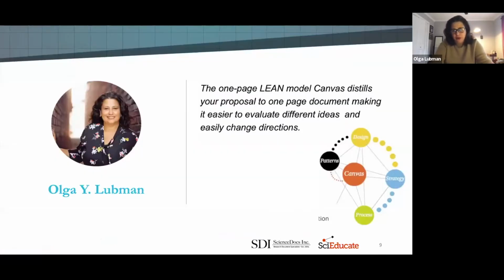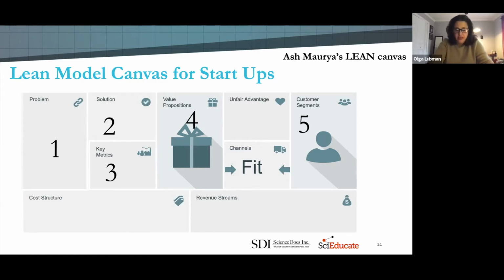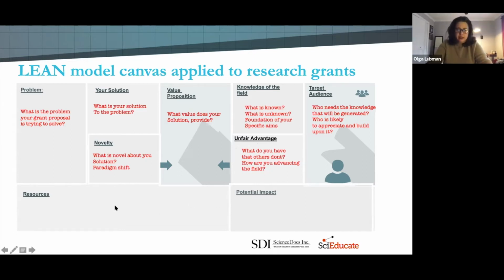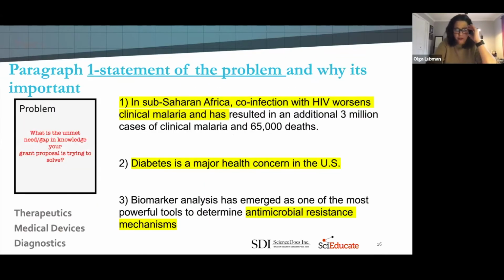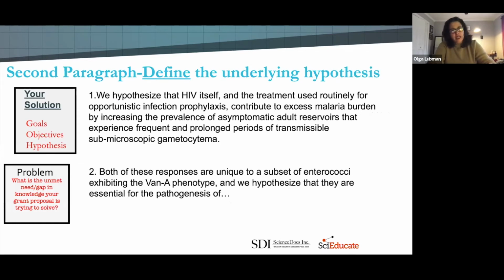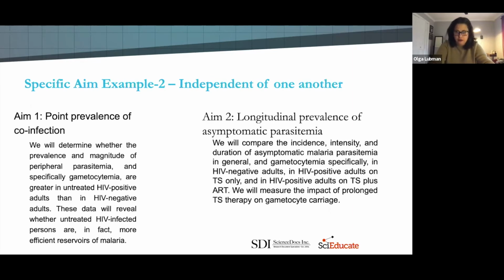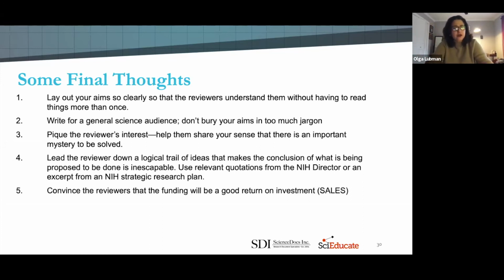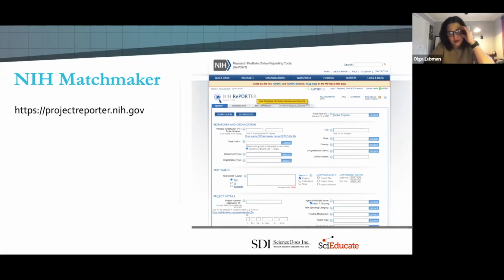Lean Model Canvas Approach to Developing Research Grants featuring Dr. Olga Lubman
Framework for iterating and creating the specific aims page and the grant application.

Writing a grant or designing a transformative new project is hard work, with many different elements of the project needing to be considered and meticulously thought through. An idea for a grant application/project will typically go through many iterations before something great emerges. Hear Dr. Lubman discusses a framework for iterating and working up grant/science project ideas based on the Business Model Canvas system designed for startup companies. It is simple, useful, and can be applied to help write the specific aims page and the rest of the grant application. Much like developing an academic research project, the startup process is very dynamic and creative. Lean startup platforms allows one to work through the issues quickly, evaluate different ideas, and change directions as necessary. Dr. Lubman hopes to convince you that writing a finalized business plan is similar to writing a finalized grant application. Every new research project idea is similar to a new startup company idea. A lot of work and iteration is required before a new research project idea is worthy of a full grant application making the Business Model Canvas style framework a perfect tool for developing new research projects.

Dr. Olga Lubman - ScienceDocs Consultant

Dr. Lubman is a scientist and an entrepreneur with 20 years of experience in biomedical research in both academic and corporate settings. Dr. Lubman has written and contributed to over 17 different grant applications spanning federal (NIH, NSF) and private foundations raising funds for research and salary support. She has co-authored twelve publications and awarded two patents. Last year, Dr. Lubman won the 2019 LEAP Pitch Competition, a competition designed to propel intellectual property developed at Washington University to commercialization. In this webinar, she will discuss the application of the CANVAS Style approach to writing grants.

Chapters
0:00 Introduction
7:18 NIH Research Project Grant Review Criteria
9:32 LEAN Model Canvas Applied To Research Grants
12:28 Specific Aims Page/Executive Summary
13:57 Sandwich Format
16:00 P1
19:58 P2
23:23 P3
24:15 Specific Aims Examples
27:30 Last Paragraph
28:50 Final Thoughts

ScienceDocs is a U.S. based, comprehensive scientific and medical research support provider that has been leading the industry since 2004.  Their core services include:

- SBIR Grant Writing and Startup Support
- Academic Grant Proposal Writing and Editing
- Scientific and Medical Research Article Editing
- Statistical and Study Design Consultation
- English Language Translation

ScienceDocs work with individual researchers, groups, publishers, universities, businesses and governmental agencies around the world with content in all physical, biological and social science disciplines. Their staff consists of over 150 seasoned PhD-level/veteran editors, writers and grant consultants, startup experts, biostatisticians and epidemiologists, as well as an extensive in-house and contracted translation staff exceeding 1500 specialized translators into and out of English and all major languages. ScienceDocs are, in essence, your peers…they understand your needs and are here to help you.